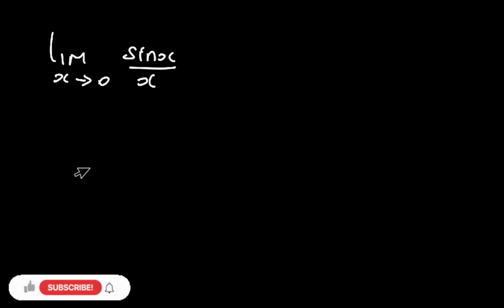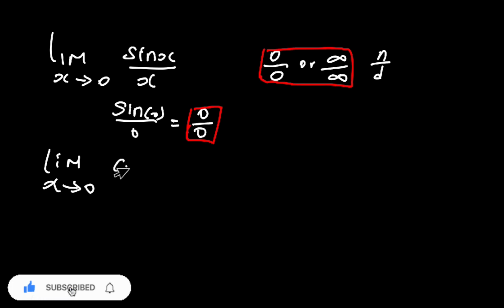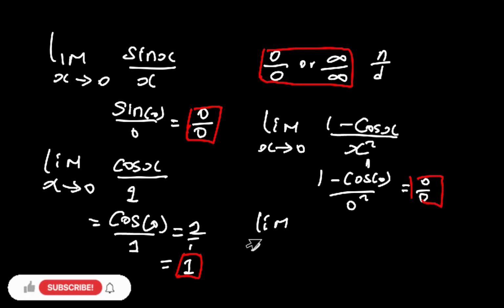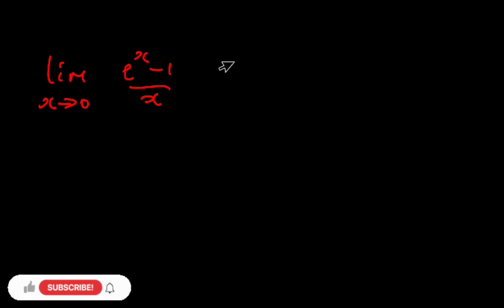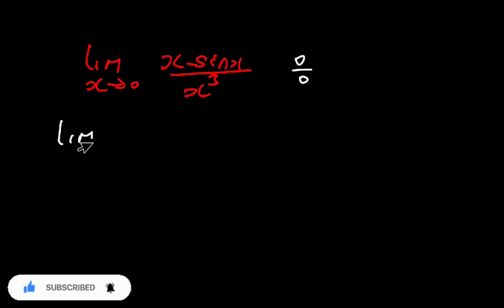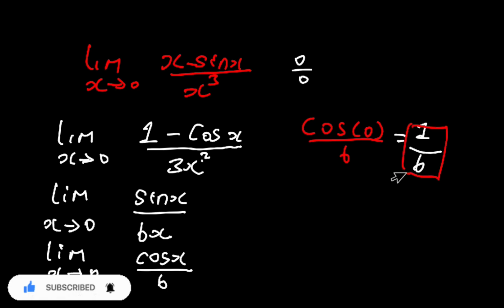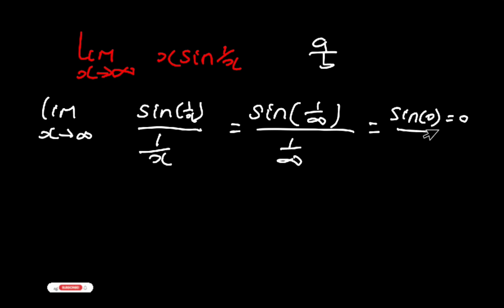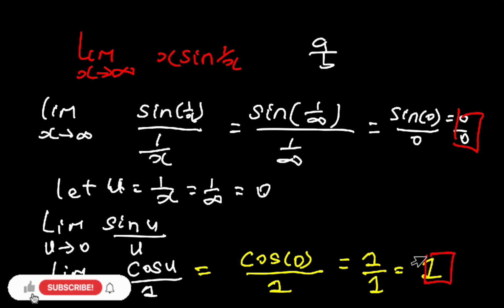Evaluating limits using L'hopitals rule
In this video, I explained in details how to evaluate limits using L'hopitals rule